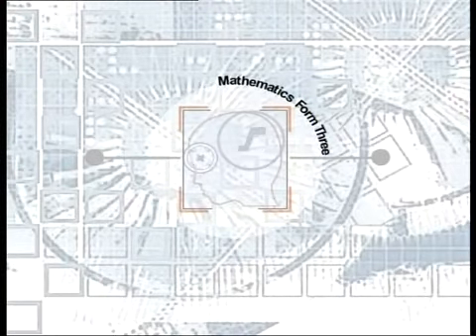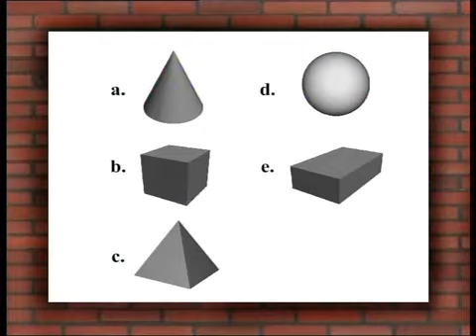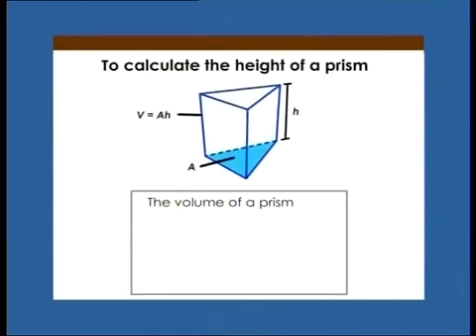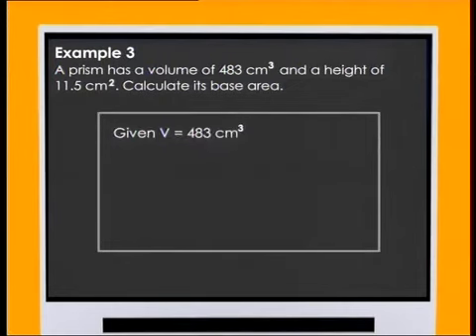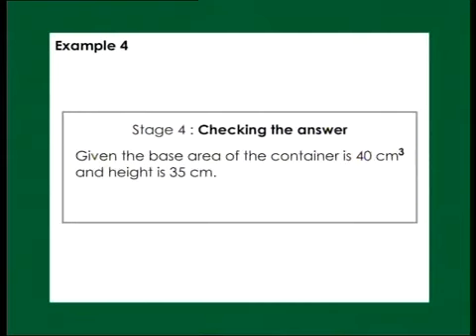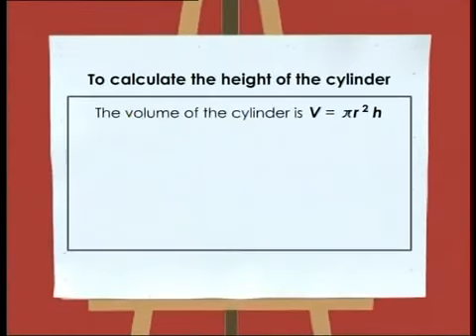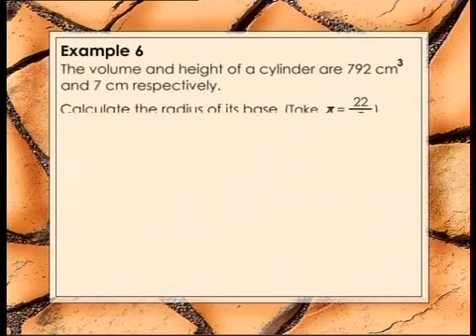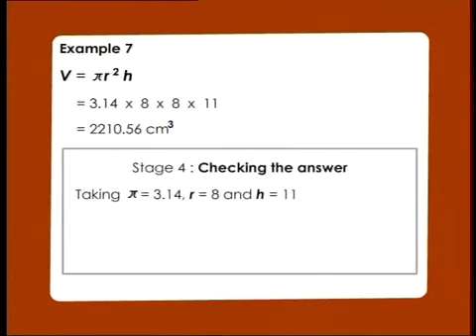EduwebTV MATEMATIK Form 3 Volumes of Right Prisms